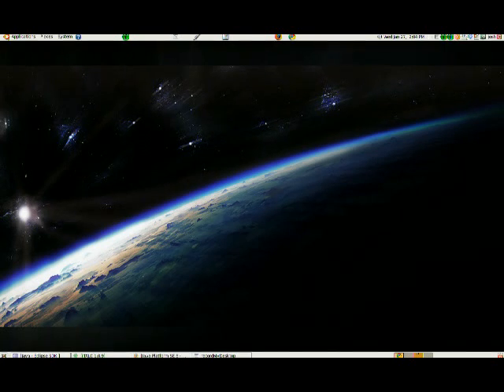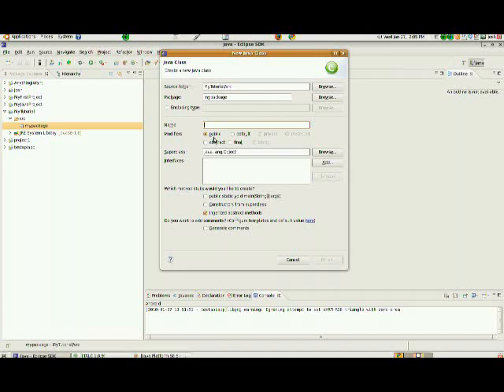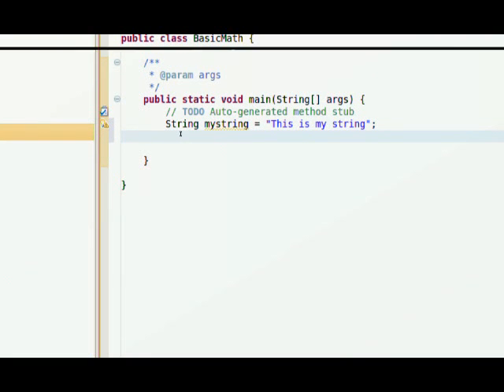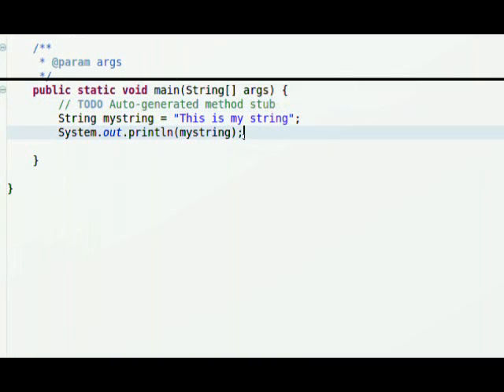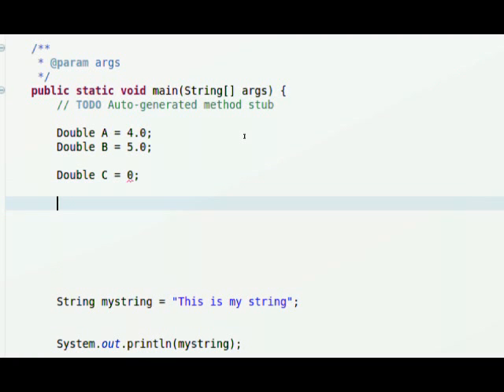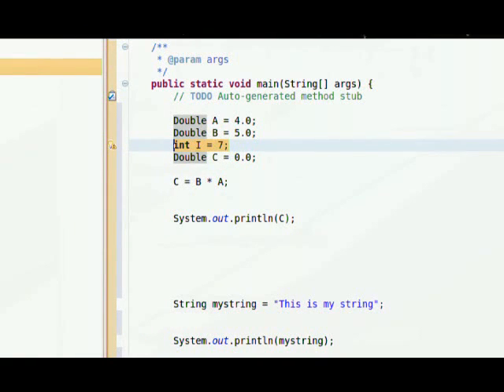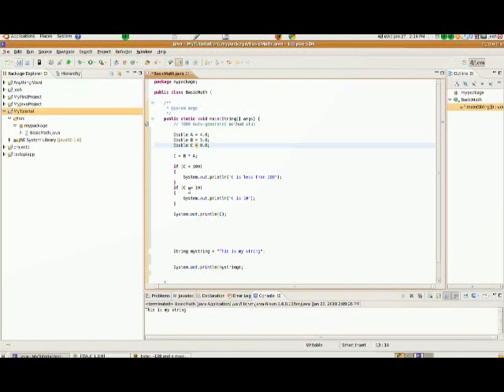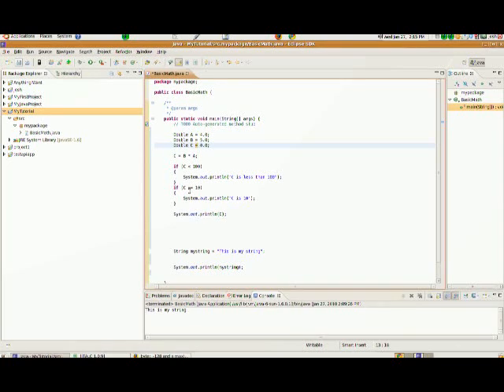Beginning Java with Eclipse --Data Types and Variables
This is a review for my eighth grade programming class.
We are learning to program on Android. This is the initial lesson
on data types and variables. Very basic, beginner level material